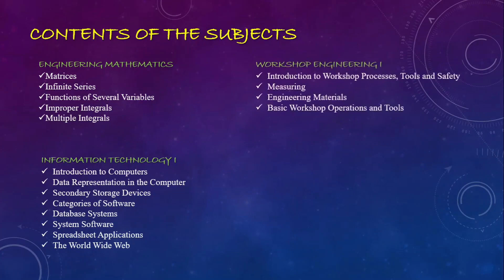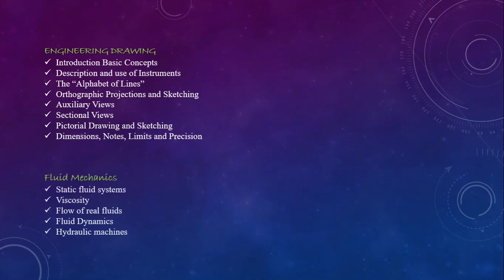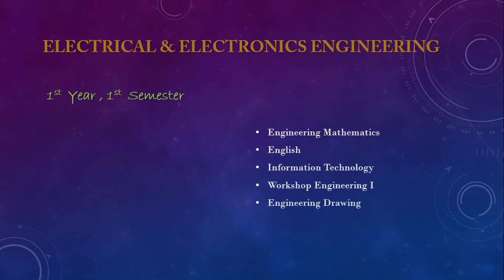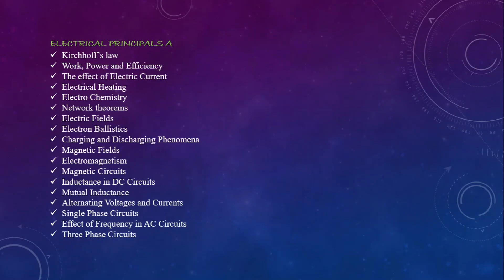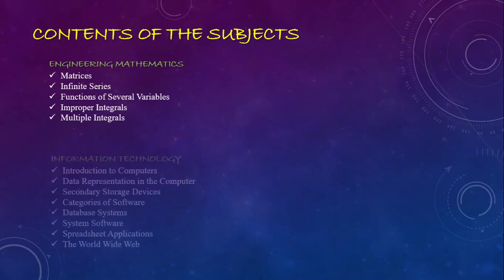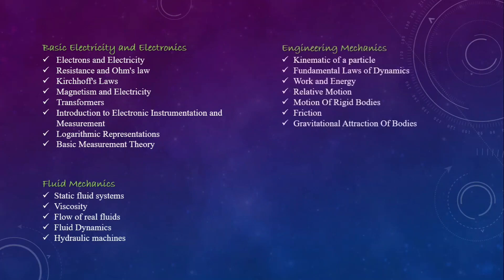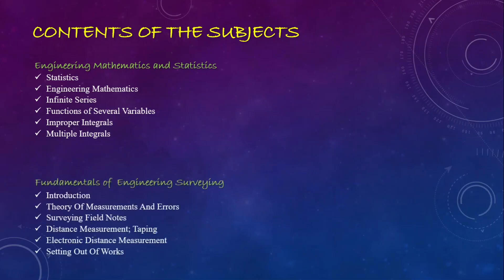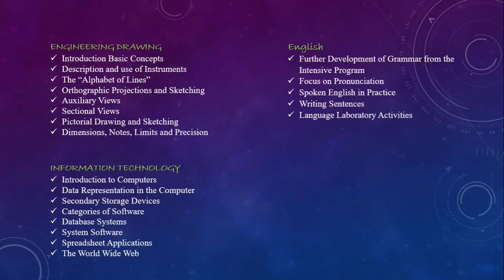HND in Engineering පාඨමාලා පිළිබඳව සමස්ත හැඳින්වීම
උසස් ජාතික ඉංජිනේරු ඩිප්ලෝමා පාඨමාලාව (සිවිල්,යාන්ත්‍රික,විද්‍යුත්) සහ උසස් ජාතික ප්‍රමාණ සමීක්ෂණ ඩිප්ලෝමා පාඨමාලව තුල අධ්‍යනය කෙරෙන විෂයන් පිලිබඳව දැනුම ලබාදිම මෙම video ව හරහා සිදුකෙරේ.

ඉදිරිපත් කිරීම
උසස් ජාතික ඉංජිනේරු ඩිප්ලෝමා පාඨමාලා අධ්‍යනාංශය
උසස් තාක්ෂණ ආයතනය
ලබුදූව